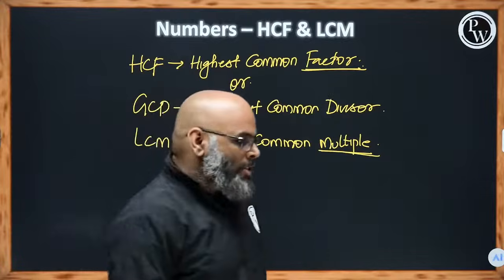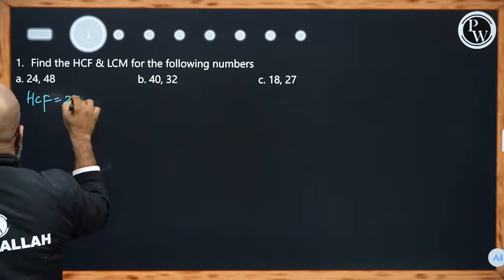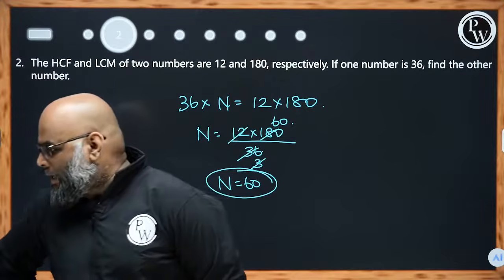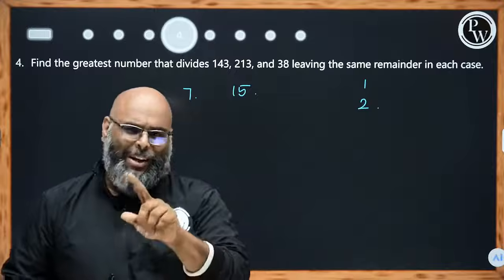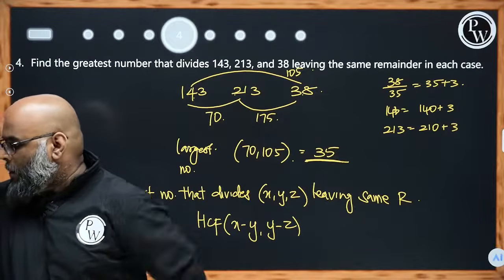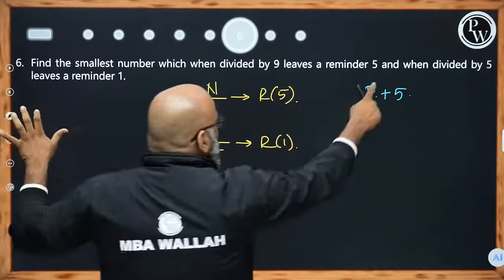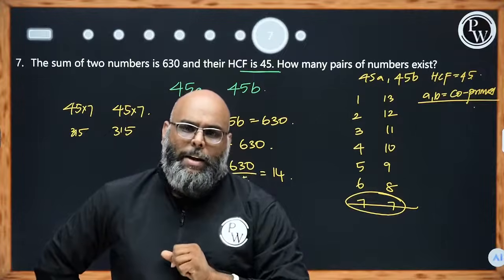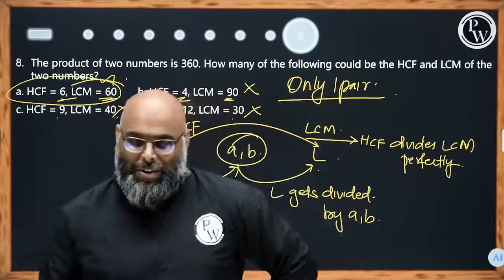HCF & LCM | Quants CAT 2026 Preparation | MBA Wallah English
About the video:
Boost your CAT 2026 preparation with this comprehensive masterclass on HCF (Highest Common Factor) and LCM (Least Common Multiple). In this session, we break down essential quantitative aptitude concepts, logical shortcuts, and problem-solving techniques specifically designed for MBA entrance exams.

What you will learn in this video:
👉Fundamental concepts of HCF and LCM
👉Shortcut methods for solving complex problems
👉Remainder-based application problems for competitive exams
👉Property-based questions: Understanding the relationship between HCF, LCM, and product of numbers

⏳ Timestamps -
00:00 - Introduction to HCF and LCM
03:00 - Conceptual Basics
15:26 - Practice Questions (Set 1)
29:14 - Application - Finding Greatest Number with Remainder
36:20 - Logical Reasoning - Understanding Remainders
48:37 - Generalizing the HCF Logic
58:48 - Application - Smallest Number with Remainder
59:56 - Advanced Remainder Problems
1:08:28 - HCF and Pairs of Numbers
1:18:35 - Relationship between Product, HCF, and LCM
1:26:56 - Thank You Students!
Faculty - Bhaskar Sundaresan Sir
699a8fb5cfd079506d6e399c
699a8fb56d6e399ccfd07950